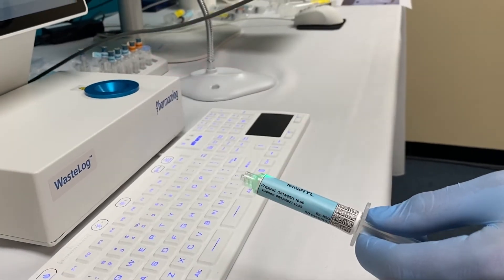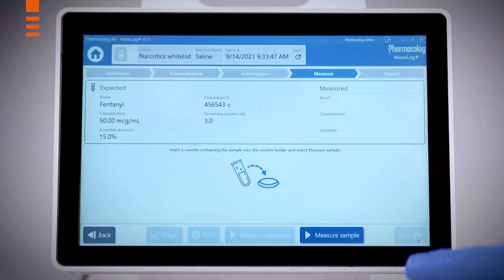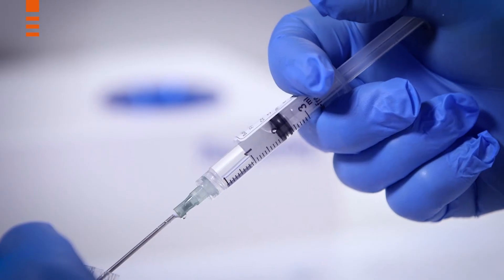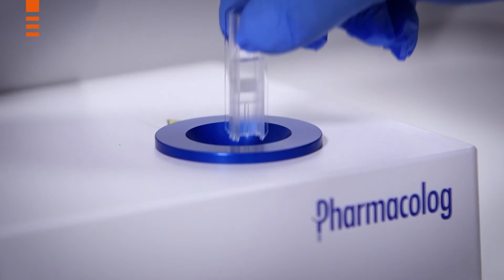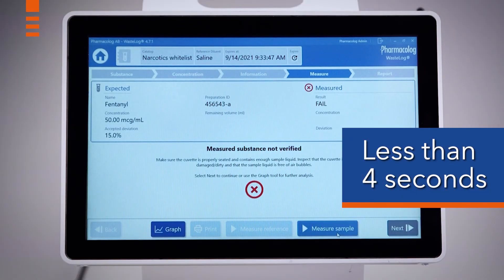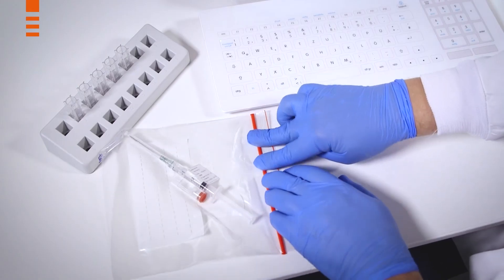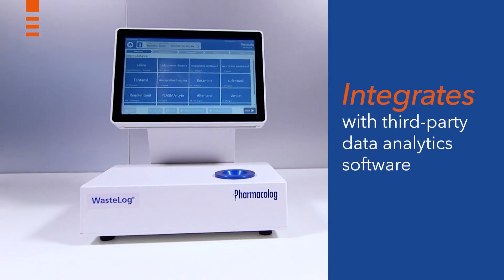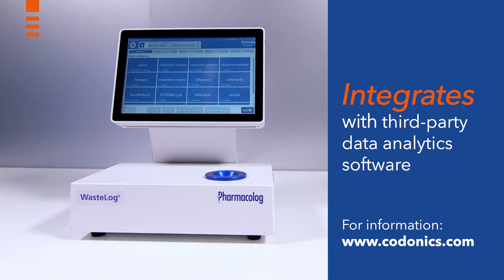30sec WasteLog™ & Safe Label System Integration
LEARN MORE ABOUT OUR PATIENT SAFETY PRODUCTS:
Choose your Market / Language: